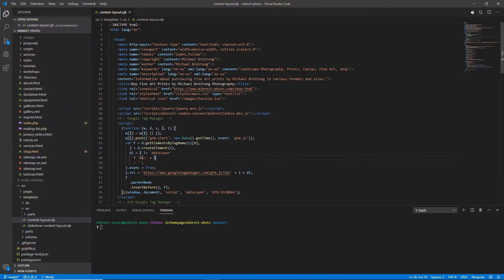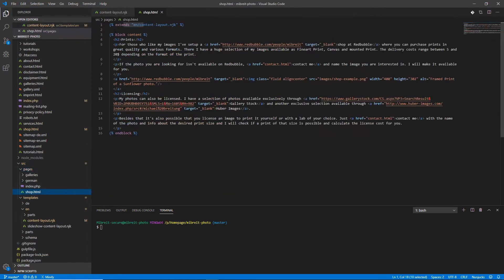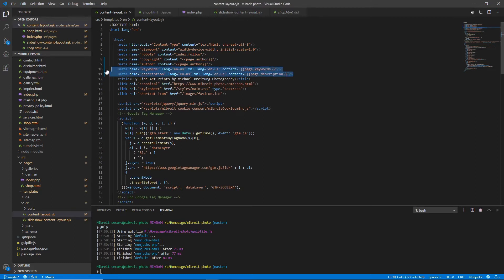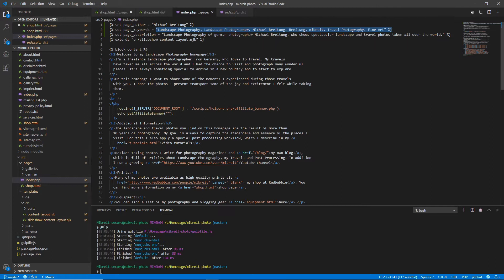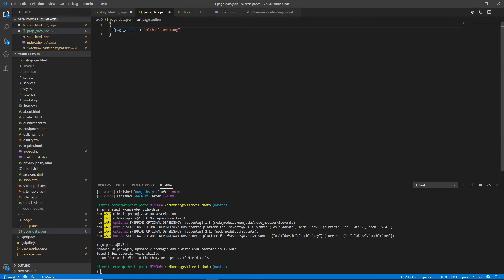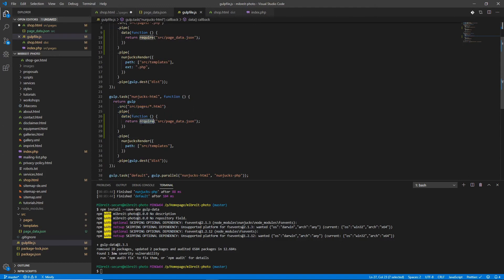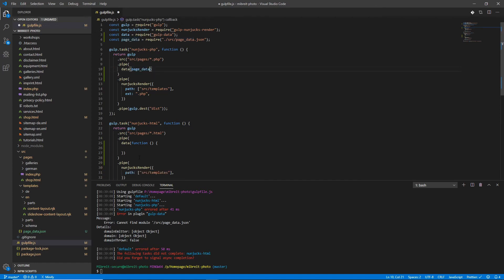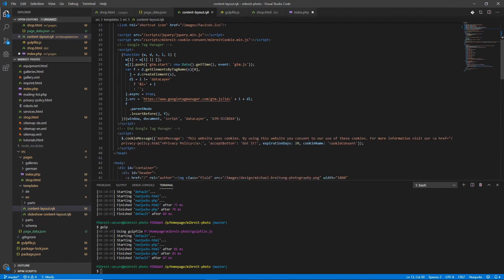Gulp and Nunjucks 03 - Variables and Data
In this video tutorial about Gulp and Nunjucks we dive deeper into Nunjucks syntax and start using Variables and Data to provide some common ground for our templates and make them more reusable.

You'll learn how to use variables, how to set variables and how to provide data for variables using the gulp-data package. The part about using data is especially helpful for bigger pages, because it lets you put all your global data into one place, similar to a central database. With the right data it is then easy to make changes to the homepage by just editing one single file.

★☆★ Links ★☆★